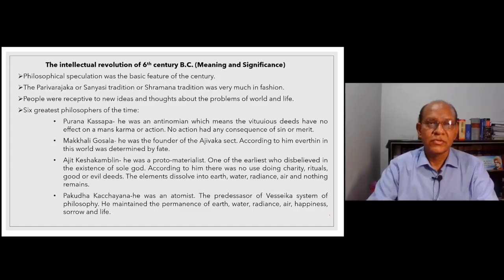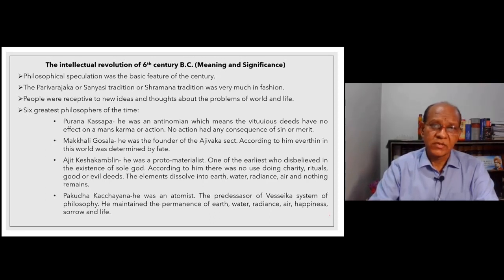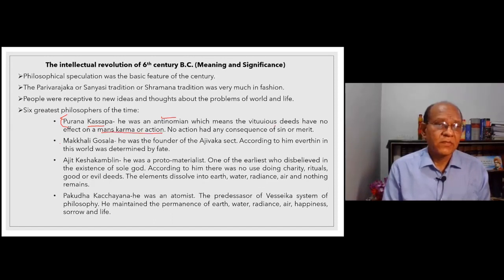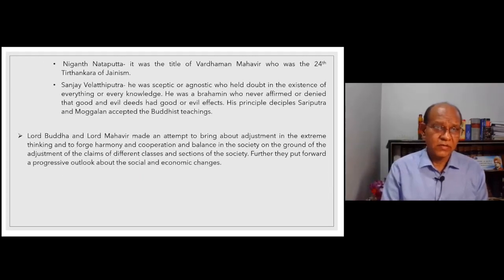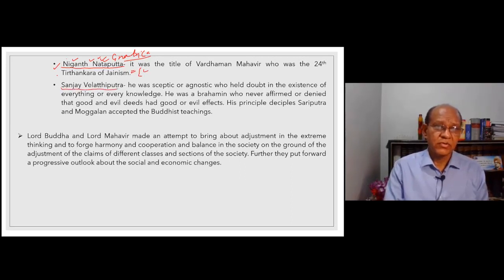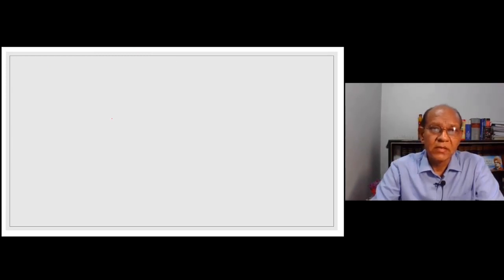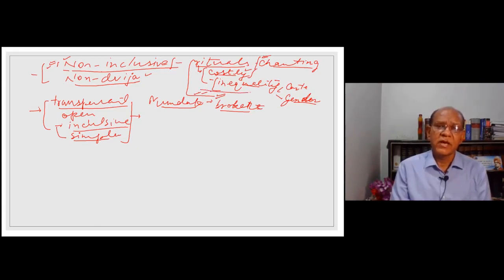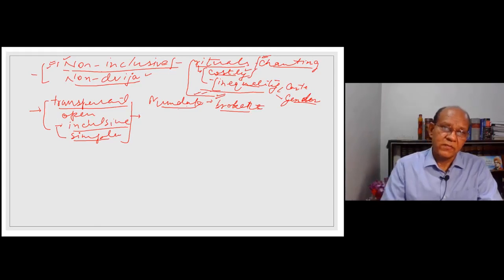Intellectual Revolution of 6th Century B.C. -O.P Singh sir | Metamorphosis Civil Services Academy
MISSION LBSNAA POSSIBLE

for more of our courses and batches details.

Learn with the most experienced team.
Join the Best IAS Academy for 100% results🏆 💯

Must watch for all UPSC 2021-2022 Aspirants.